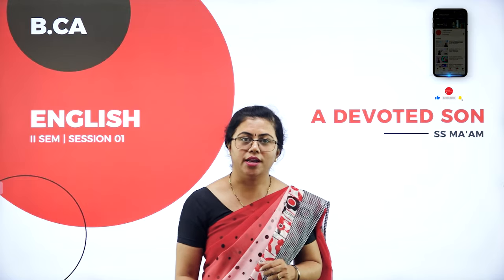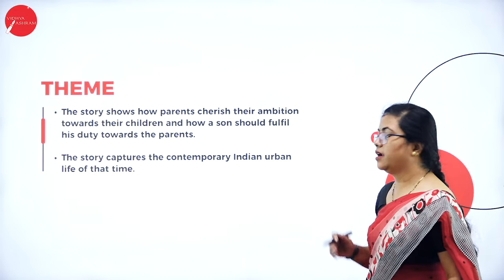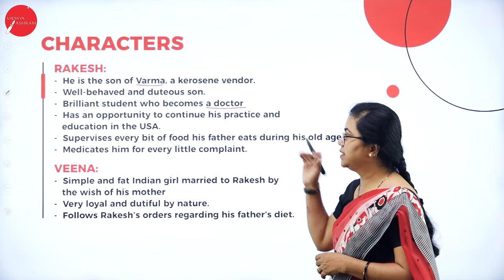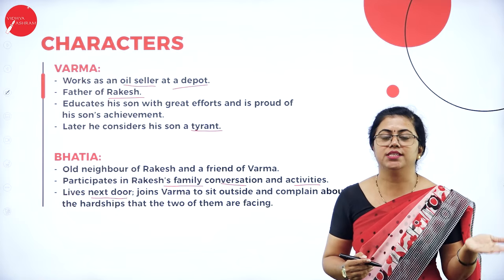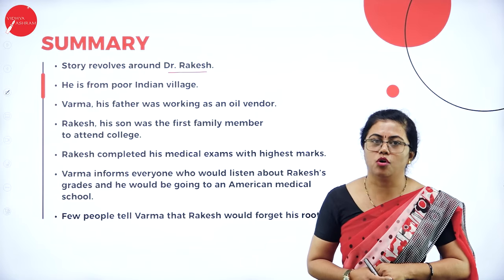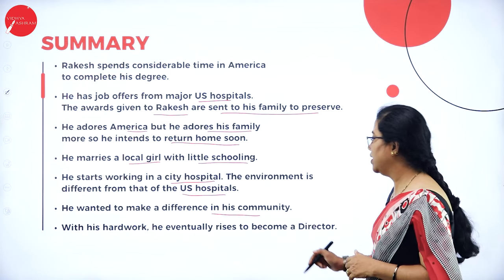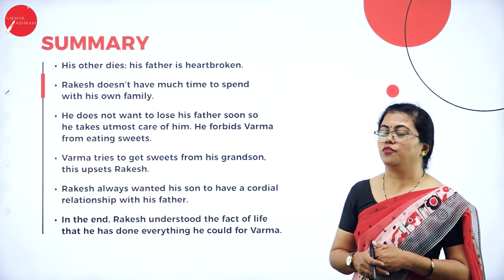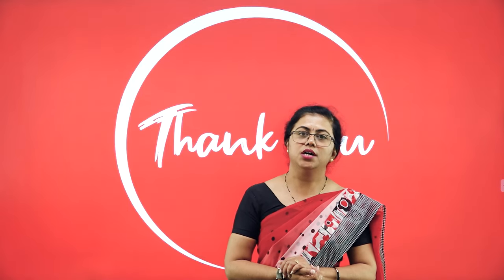DAY 12 | ENGLISH | II SEM | B.CA | NEP | DEVOTED SON | L1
Course : B.C.A
Semester : II SEM
Subject : ENGLISH
Chapter Name : DEVOTED SON
Lecture : 1